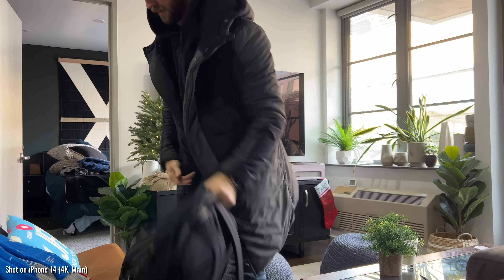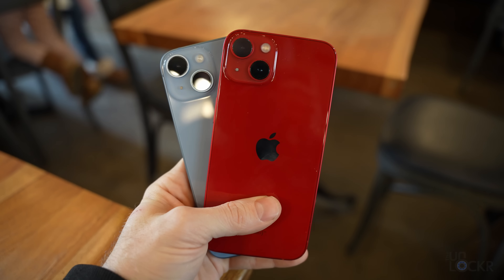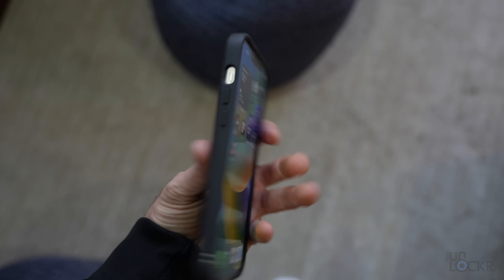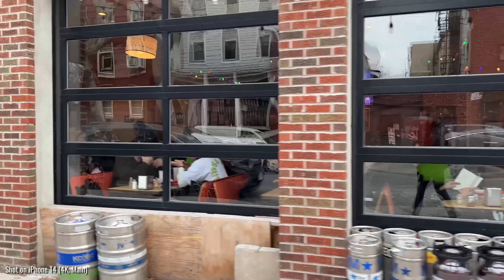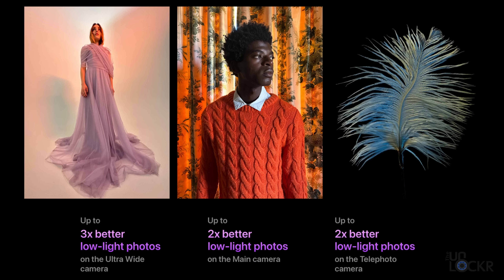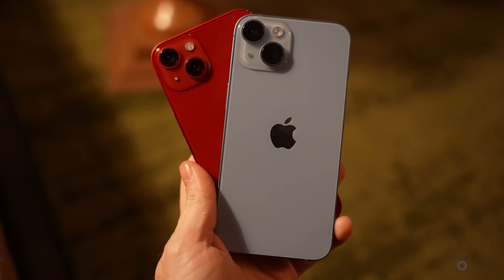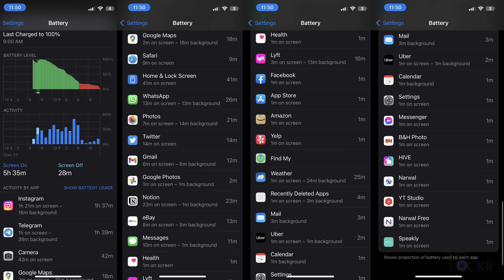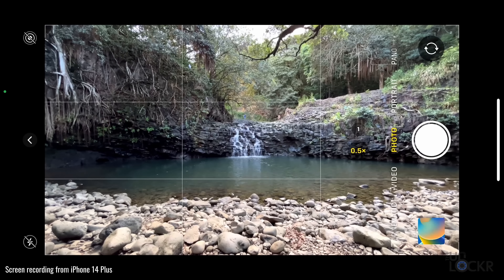Apple iPhone 14 Real-World Test (Camera Comparison, Battery Test, & Vlog)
Let's take the Apple iPhone 14 out for a day around town to see how the camera and battery do and also find some good food to eat during this weird period between Christmas and New Years, shall we?